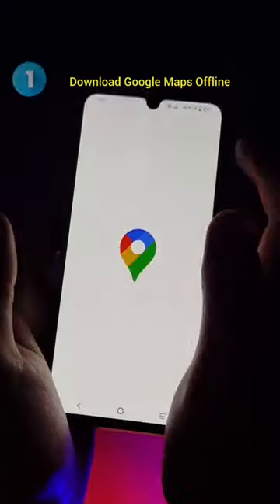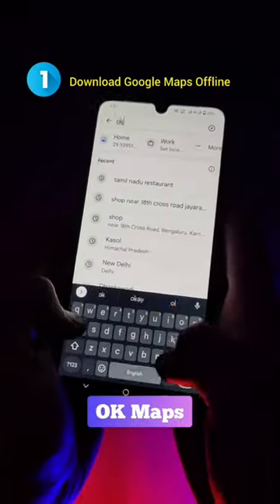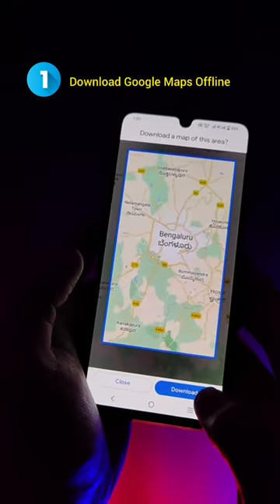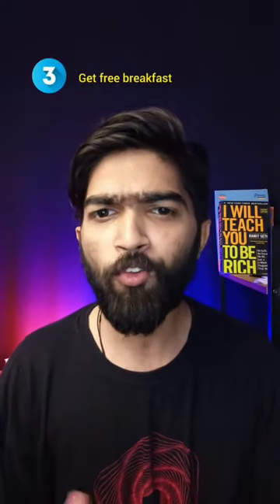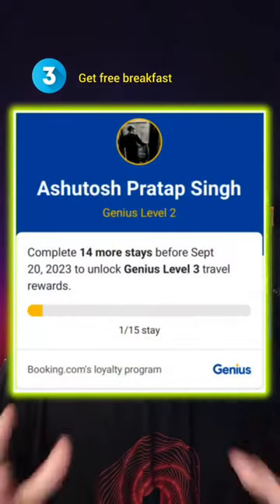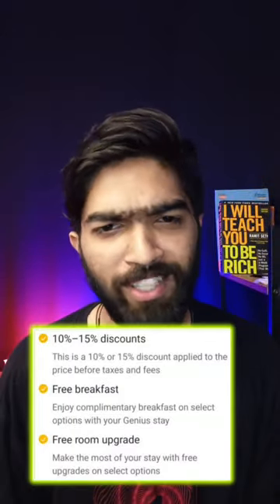How to find out cheap hostels on map | Travel hack for Students | ok map | zostel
Zostel:--
Zostel ek budget-friendly hostel chain hai jo backpackers aur travellers ke liye acha option hai. Yeh apni affordable prices aur unique vibe ke liye mashoor hai. Zostel mein aap private aur shared rooms book kar sakte hai aur sath hi sath dusre travellers se interact karke naye logon se mil sakte hai. Zostel mein aapko kai suvidhaen jaise free WiFi, communal kitchen, aur game room jaise milenge. Iske alava, Zostel ke kai branches popular tourist destinations mein maujood hai, jaise ki Goa, Manali, aur Jaipur.

SAVE & SHARE this short

LINK:-»